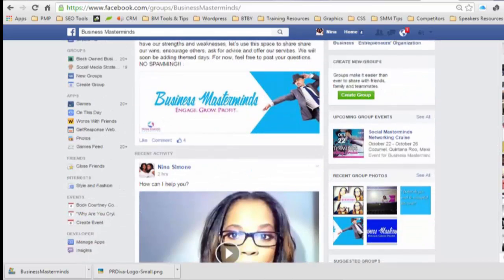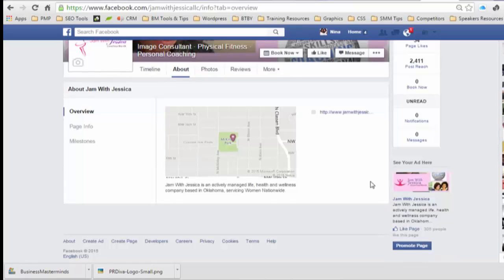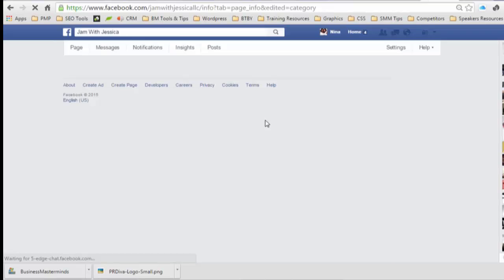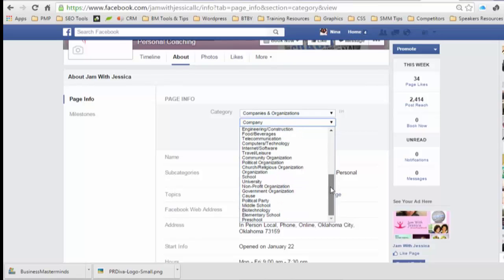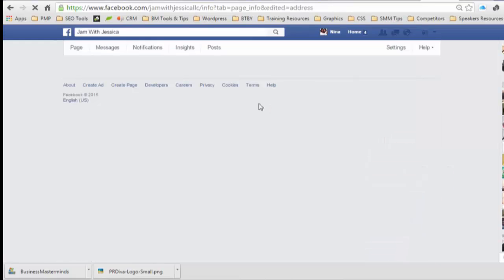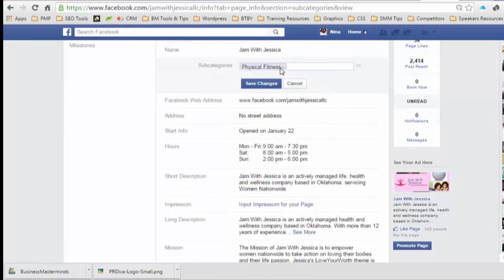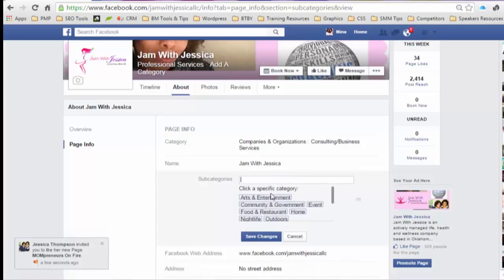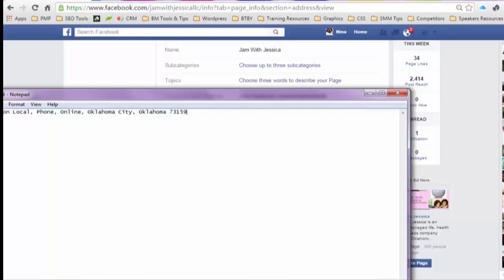Facebook Subcategories- How to Remove Facebook Page Subcategories (Change category to Public Figure)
Facebook Subcategories - Once you select a subcategory under "Public Figure" Facebook wont allow you to change it. I'll show you how to change your FAcebook Fan Page title as a Public Figure.

Here's the steps written out

 1. On your Facebook page, select About - Page Info
 2. Change the first category to Companies & Organizations
 3. Change the second category (right under it) to Consulting Business Services
 4. Go down to Address and clear all of the details in your address field.
 5. Close and reopen Facebook
 6. Go back to About - Page Info
 7. Select the categories you want (e.g., People & Public Figure)
 8. Go to the top of your Facebook page (to the right of your picture where it shows your categories)
 9. Click Add a Subcategory
 10. Delete the subcategory.

That's it!

I’m Nina and I’m a Social Media Strategist Business Coach and Facebook Ads Master!